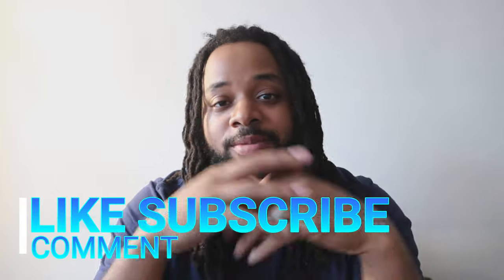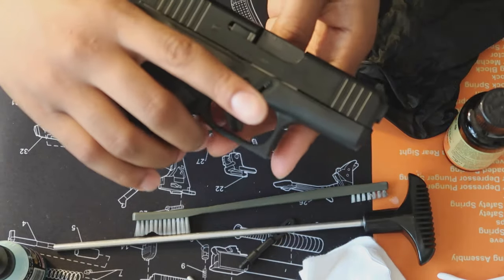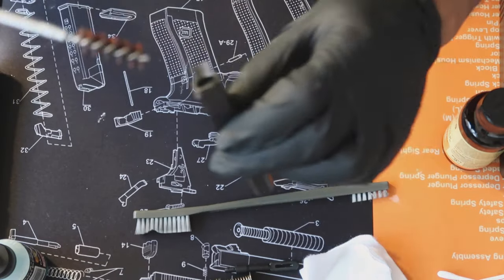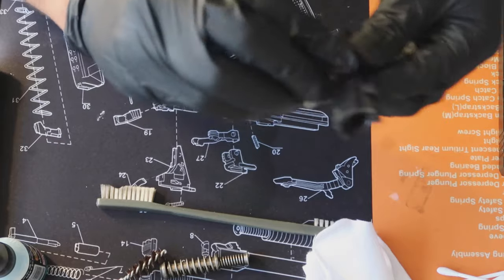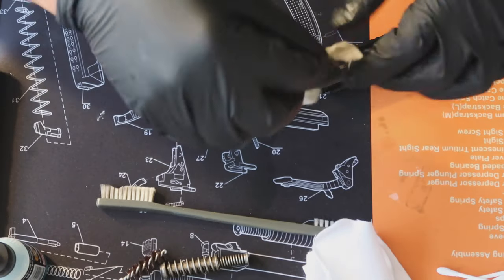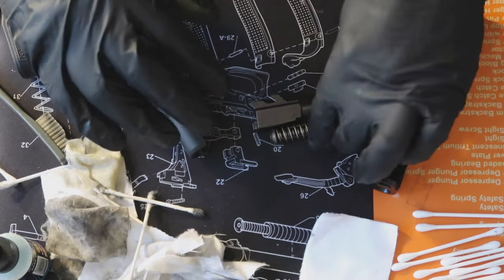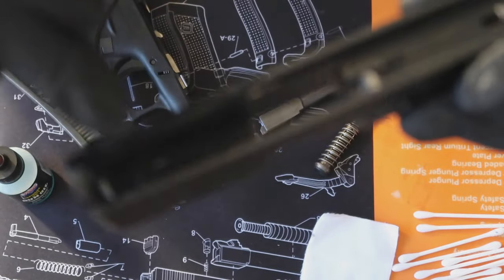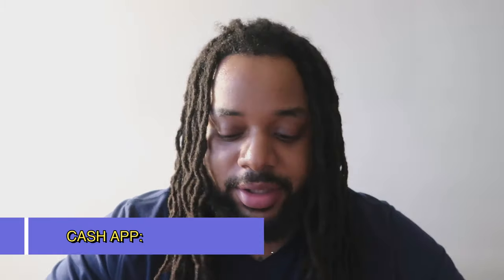HOW TO PROPERLY CLEAN A GLOCK 43X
showing you guys how I clean my Glock.